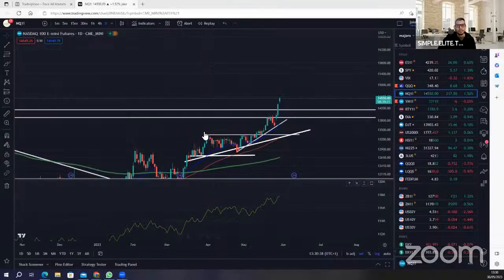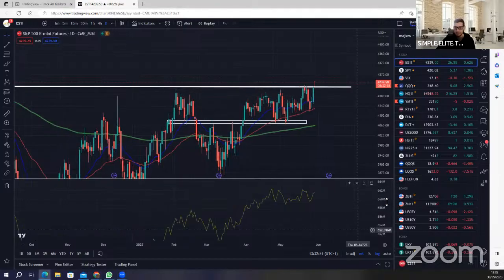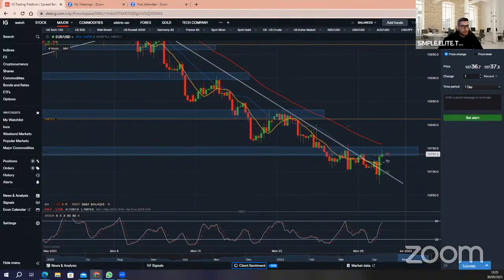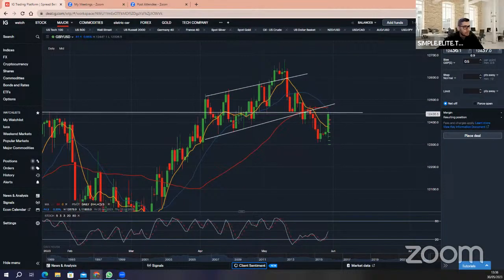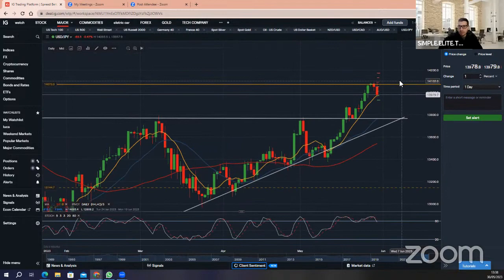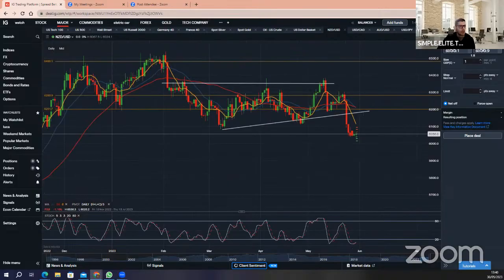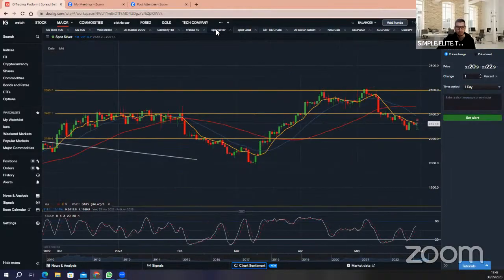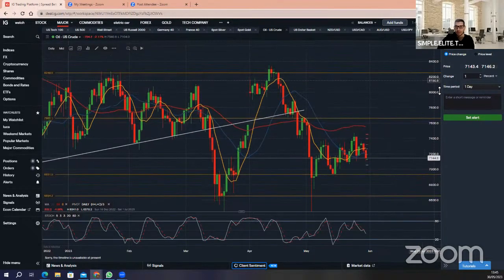Live US Trading Event- Best Trading Setups (stockmarket cryptocurrency forex gold)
Live US Trading Event (Tuesday 1.30pm) - Best Trading Setups(stockmarket cryptocurrency forex gold )

Hi, I am Jake/Luca - from Simple Elite Traders. Want to know how we consistently profit from the Stock/Crypto market? Once you become a member then we will do our best to help! Here is a link to join.